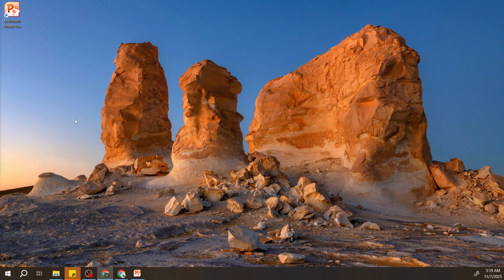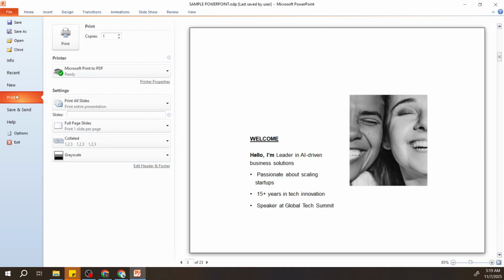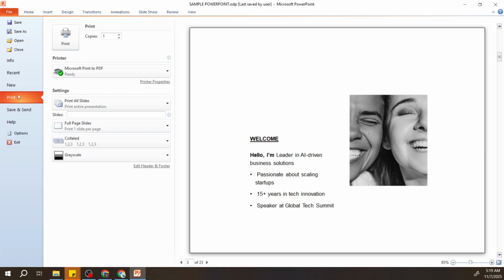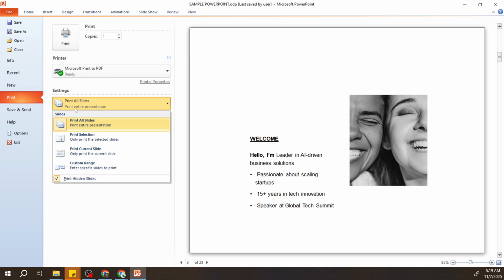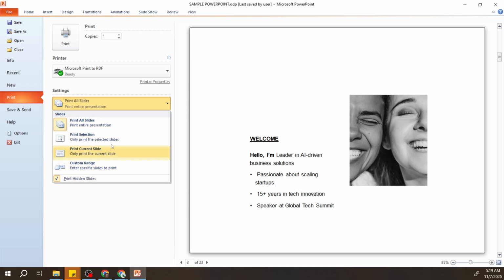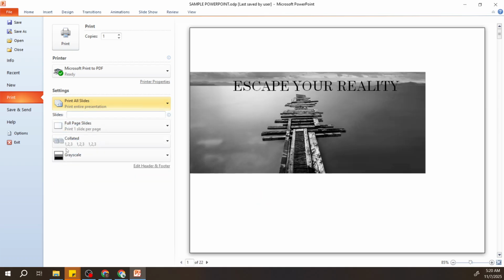How to Print Hidden Slides Intentionally in Powerpoint [2026 Guide]